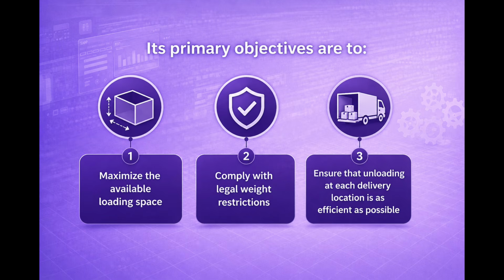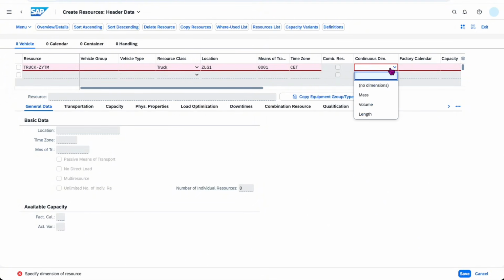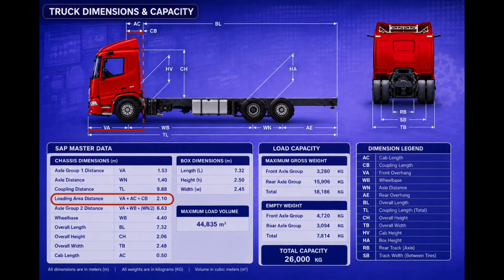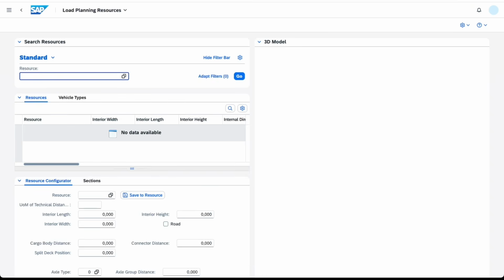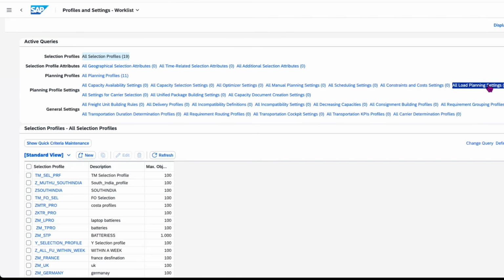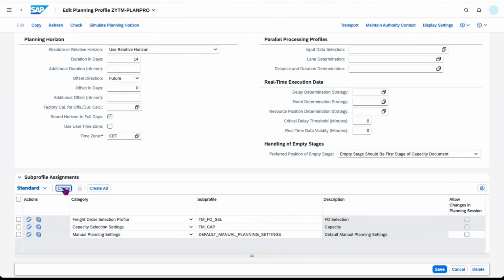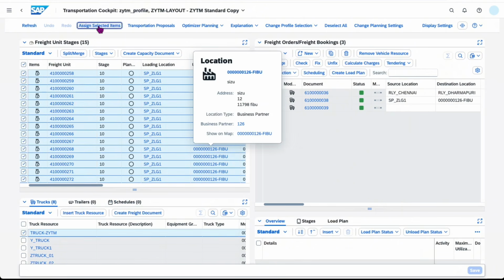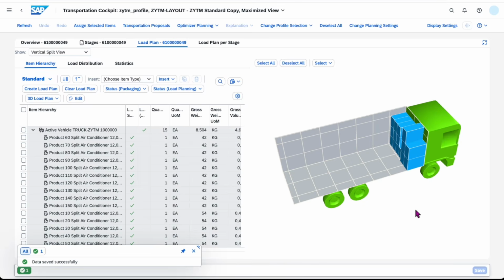How to Configure 3D Load Planning in SAP S/4HANA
Learn how to configure SAP TM Load Planning from start to finish in this complete end-to-end tutorial for SAP S/4HANA. In this video, you'll learn how to configure Load Planning, create the required master data, configure planning profiles, and execute a complete Load Planning scenario using the 3D Resource Viewer.

Whether you're an SAP TM Consultant, SAP S/4HANA Transportation Management professional, or someone preparing for an SAP TM implementation project, this hands-on guide will walk you through the entire process step by step.

In this video you'll learn:

✅ Configure Truck Resources and Load Space
✅ Create and configure the Load Planning Profile
✅ Configure Load Planning Rules
✅ Assign the Load Planning Profile to the Planning Profile
✅ Configure the Transportation Cockpit Layout
✅ Enable the 3D Resource Viewer
✅ Execute an End-to-End Load Planning scenario
✅ Analyze the Load Plan results
✅ Understand how SAP TM groups products by delivery destination

This tutorial is based on SAP S/4HANA Transportation Management and demonstrates a complete practical configuration using real business scenarios.

⏱ Chapter Breakdown

00:00 – Intro
00:08 – What is Load Planning
01:35 – Resource Master data
06:23 – Resource 3D Viewer
07:13 – Validating Material Master data.
19:37 – Load Planning Settings
10:44 – Preparing Cockpit Layout
11:44 – Executing Load Plan
14:35 – outro.

💬 Have a question or a topic you'd like me to cover?